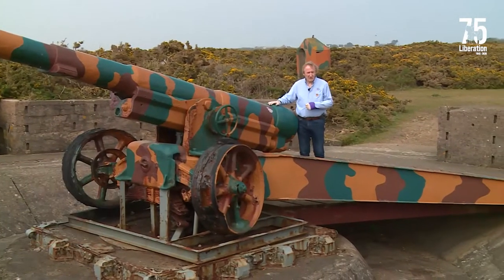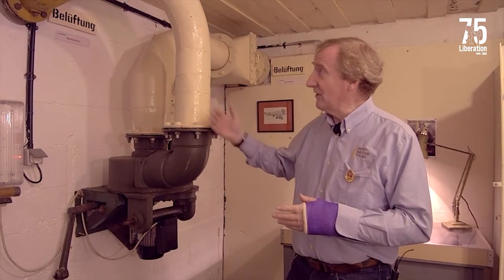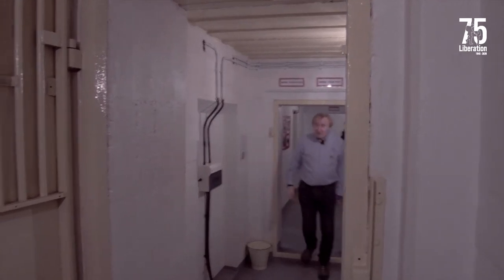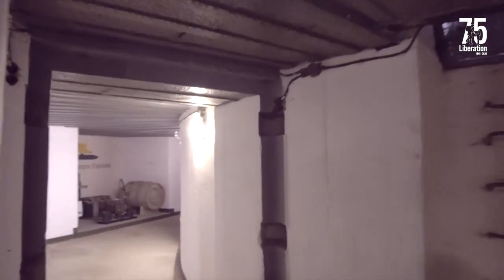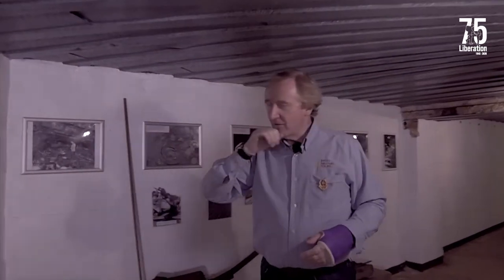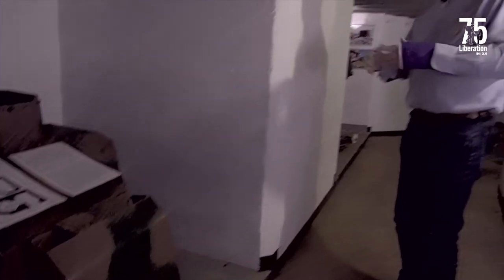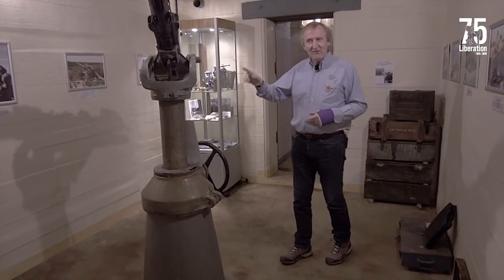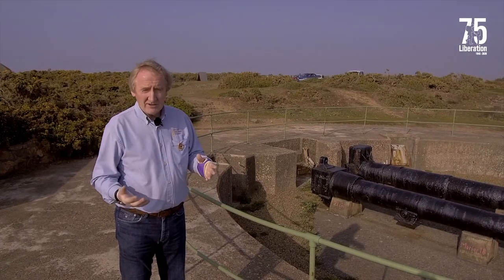Virtual bunker tour: Battery Moltke, Jersey, Channel Islands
You're now invited to venture down into Battery Moltke in St Ouen as part of the first of our exclusive virtual bunker tours! Thanks to @CIOSJersey and Marc Yates for making these tours possible ❤️🤍💙
We hope you enjoy - let us know what you think of this tour by commenting below.